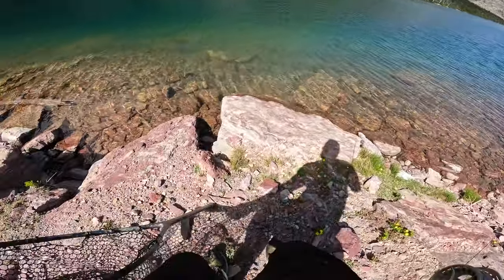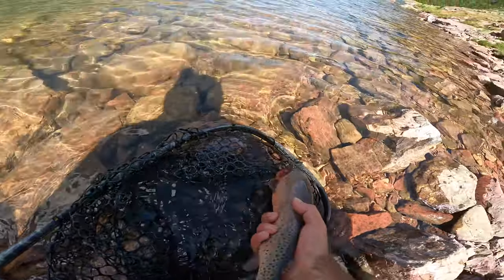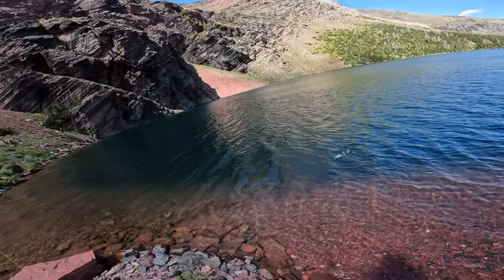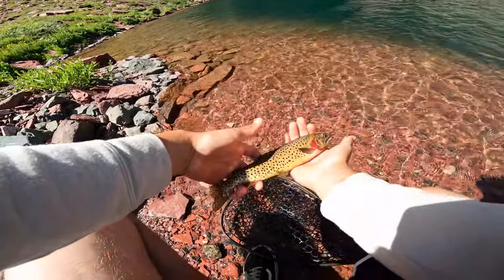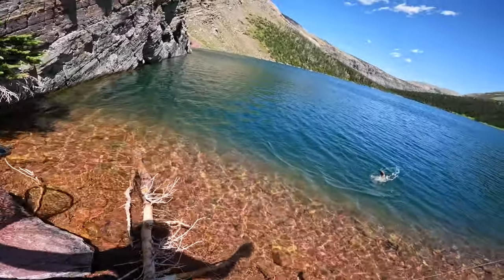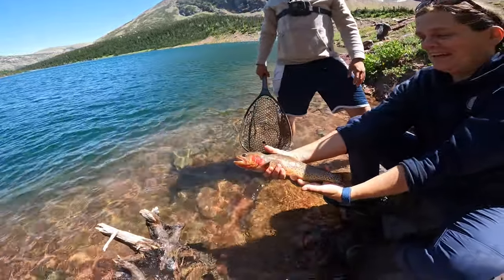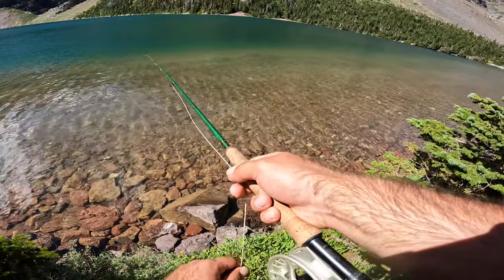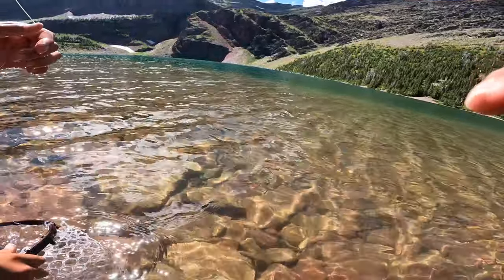The BEST Place to Fish in GLACIER NATIONAL PARK?!?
For the first day of our two week trip to Montana/Alberta we decided to head to Glacier National Park. This was honestly one of our favorite cutthroat lakes to date, especially being able to sight fish the majority of the day!